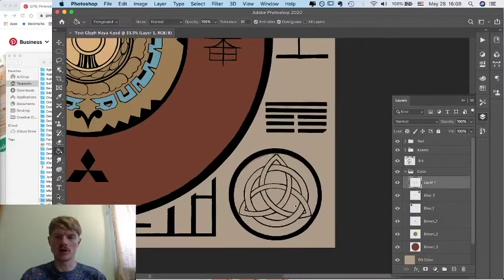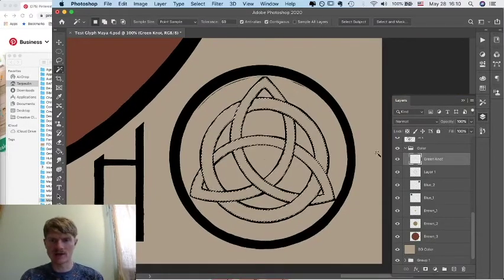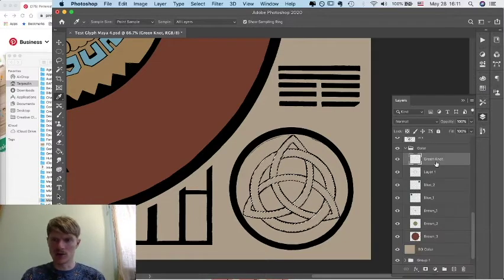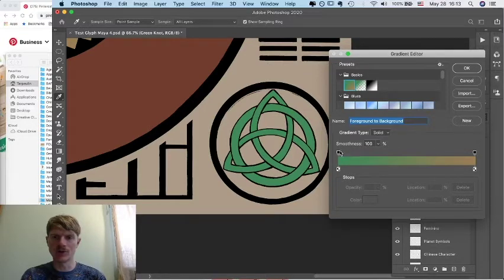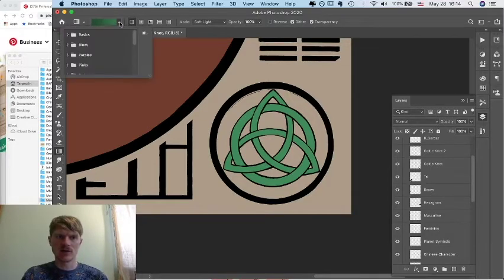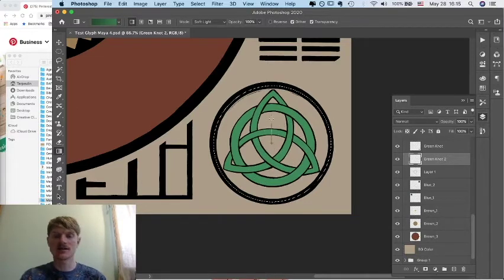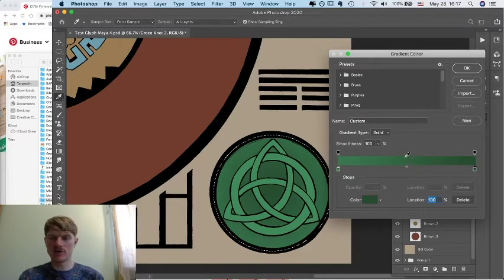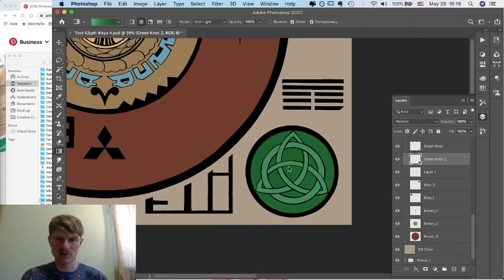Photoshop Lesson 1.3 – Paint Bucket & Gradient Tool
Here we look at the powerful paint bucket tool. A way to fill spaces with whatever color your heart desires!

The gradient tool is a bit like a glorified paint bucket with one powerful difference; It can blend multiple colors together to create gradients that can then be applied to any selection or space.